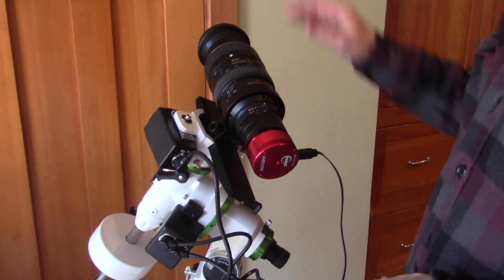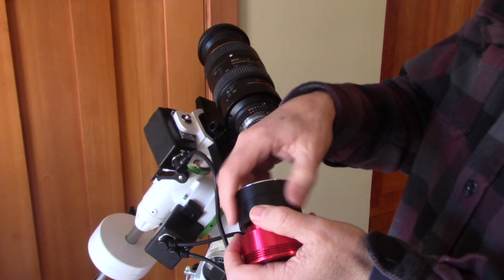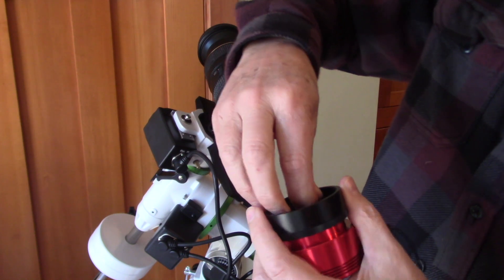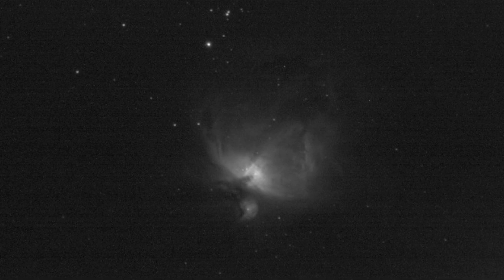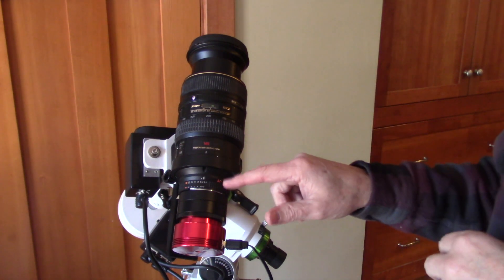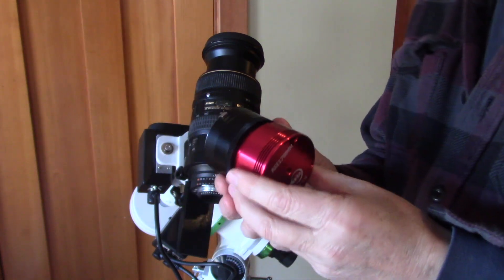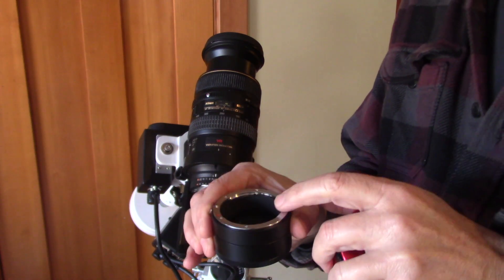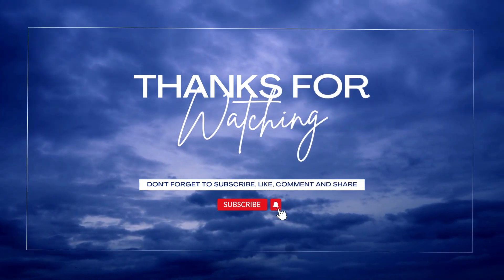How To Use Nikon F-Mount Lens As A Telescope - Narrow Band Filter Imaging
In this video I'll show you how to take an F Mount Nikon lens and attach it to an astrophotography camera such as the ZWO series.  I'll show you how to add filters for narrowband imaging. This is a great way to convert your Nikon lens into an Astrophotography telescope.

Nikon Adapter for all ZWO cameras (as in video)

00:11 Benefits
00:47 Adapter Details
01:31 Filters
02:50 First Image
03:20 Workflow
05:21 Back Focus Calculation